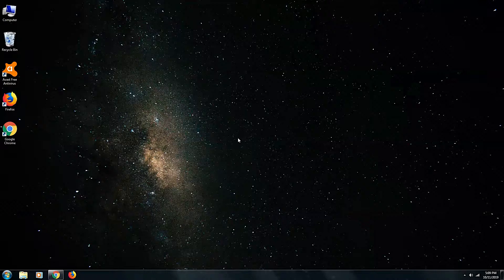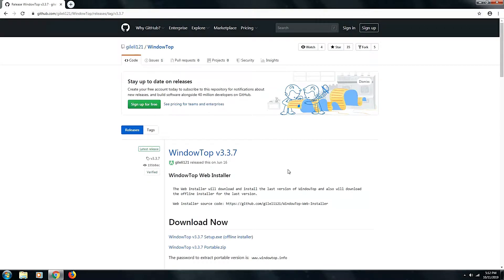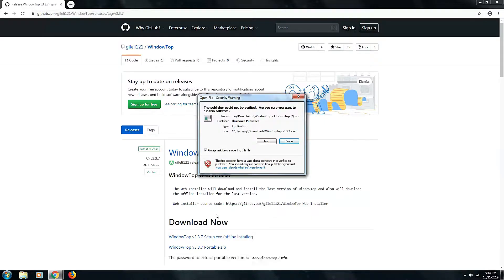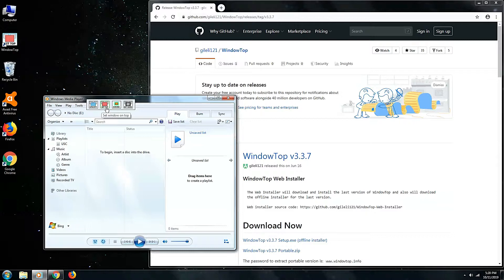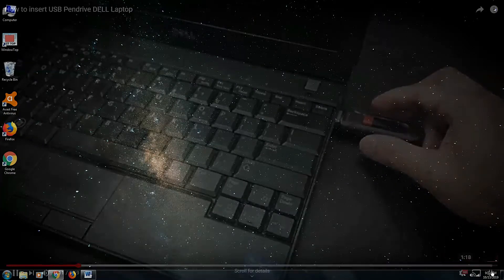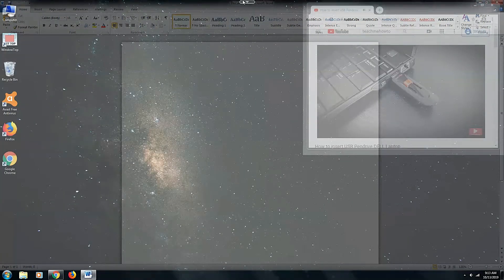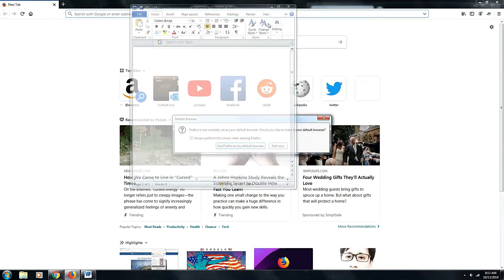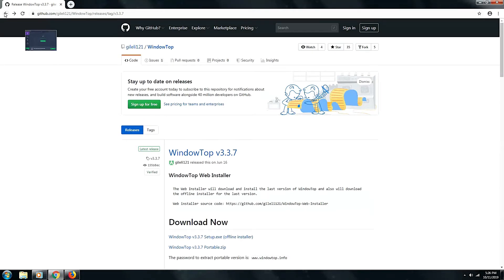How to use transparent windows on your Desktop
How to use transparent windows on your Desktop is a tutorial on how you can install a free software and using transparent windows on you desktop. This is a good use for people who are always doing multitasking and opening a lot of folders.